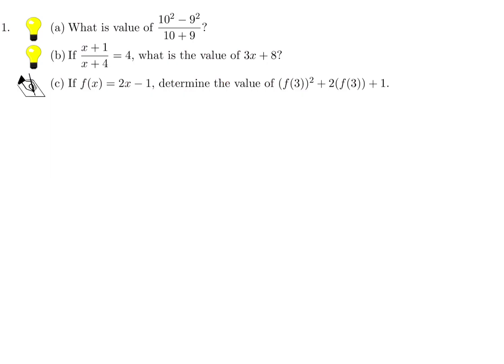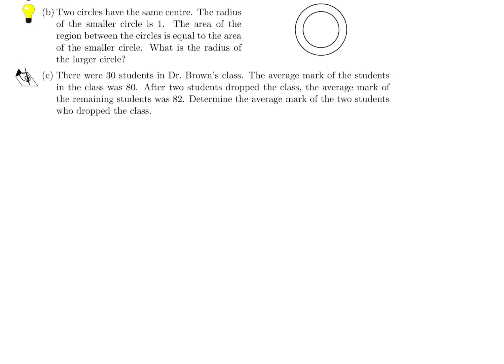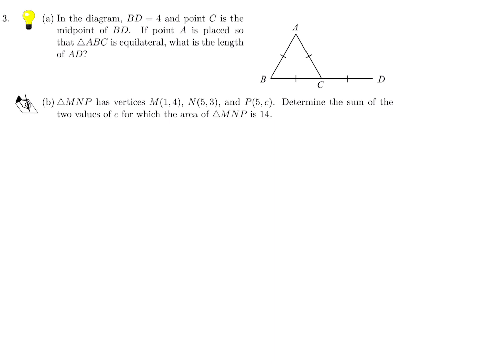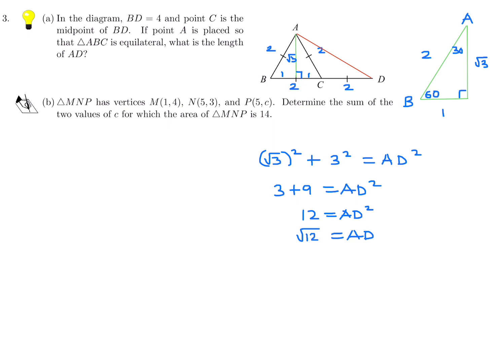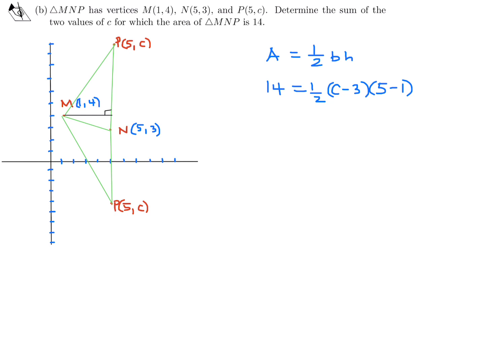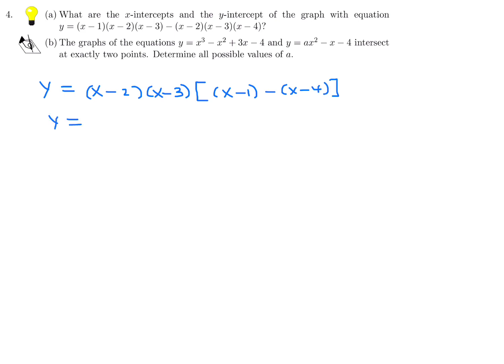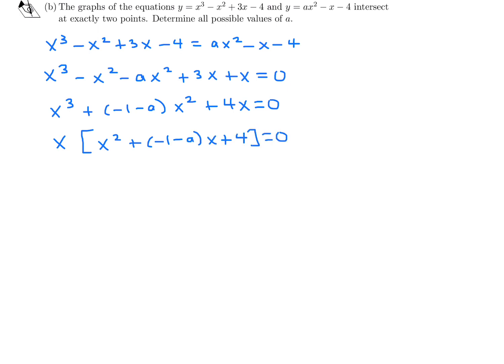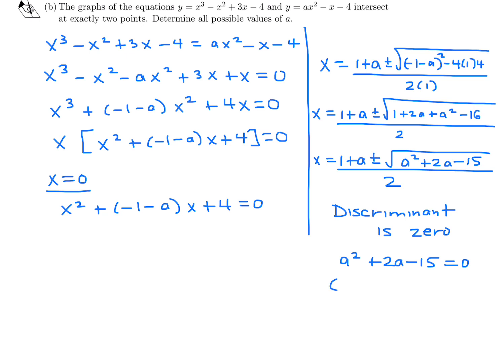2015, Grade 12, Euclid Math Contest | Questions 1-4